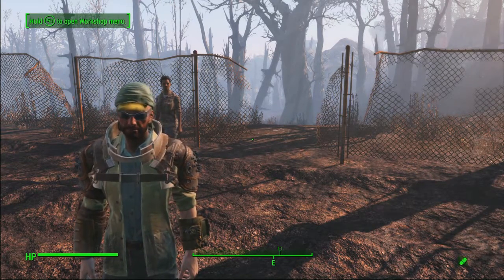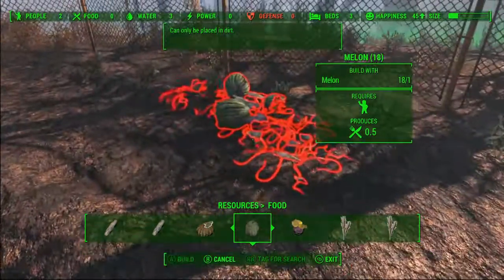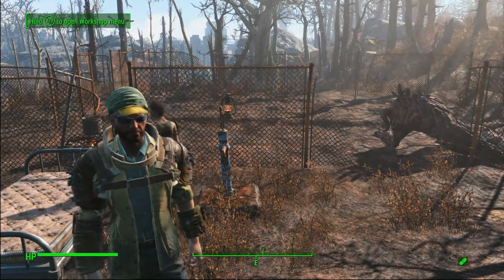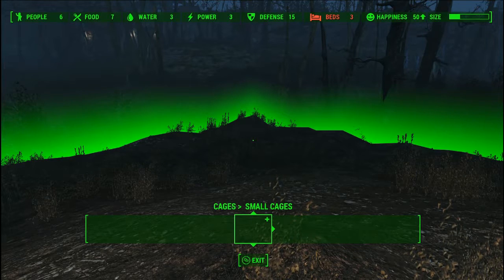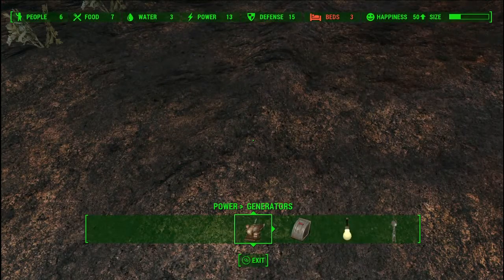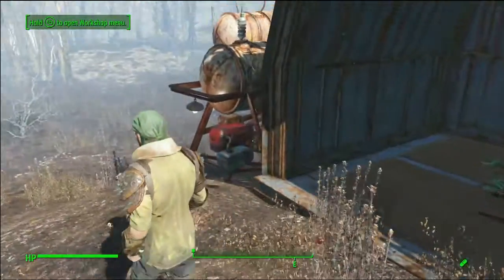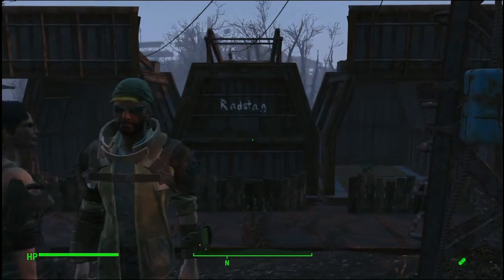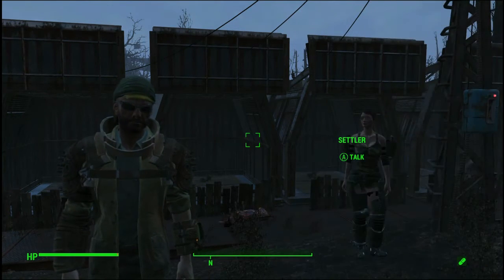How to Make a Radstag Farm Fallout 4 Survival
I explain how i created a Radstag Farm in Fallout 4 to Mass Produce Radstag Meat to Eat and to Attract some New Friends.